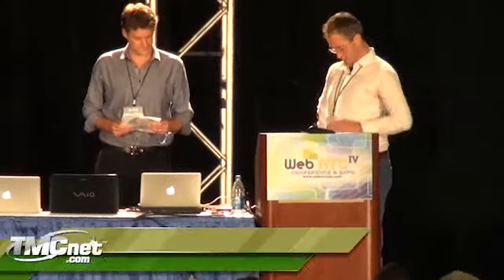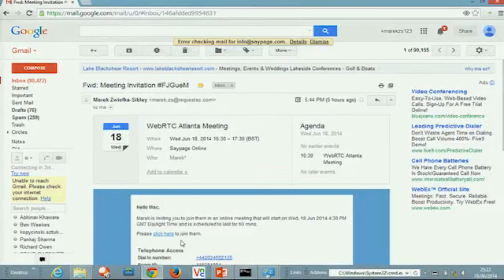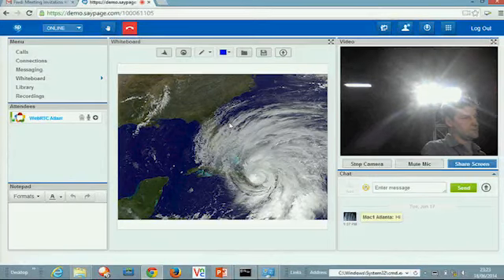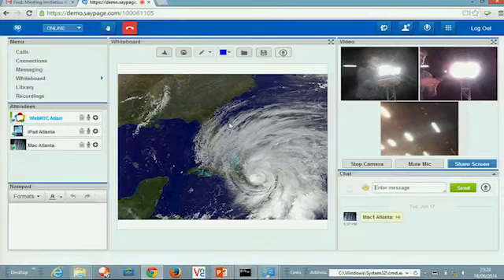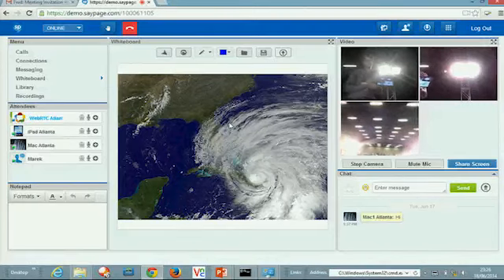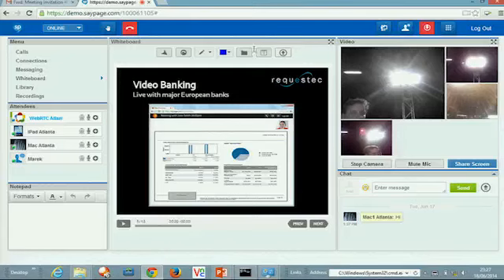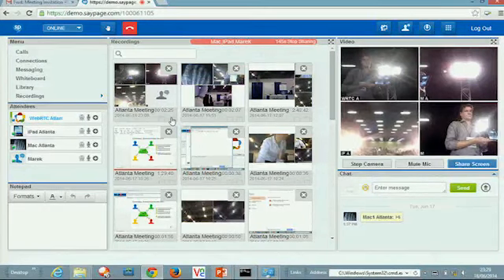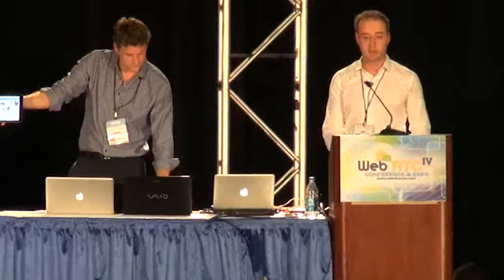WebRTC Atlanta 2014 Demo: Requestec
WebRTC Atlanta 2014 Demo: Requestec - Jul 09, 2014